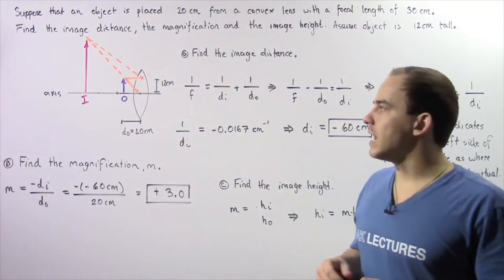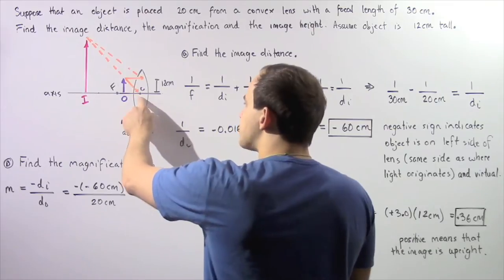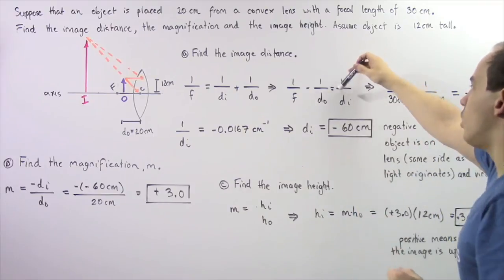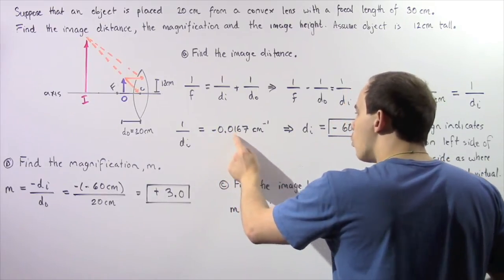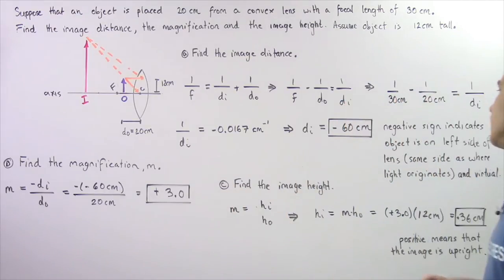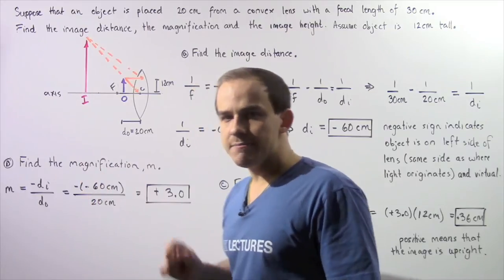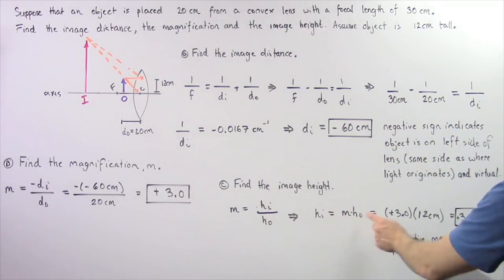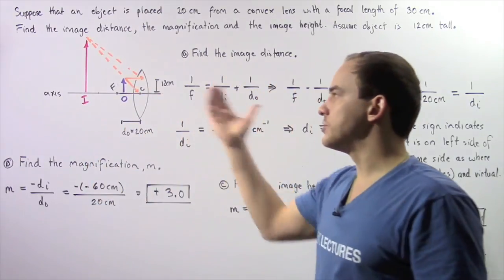Convex Lens Example # 2